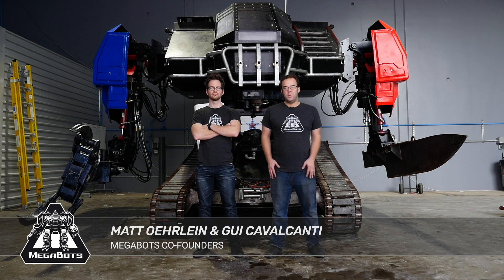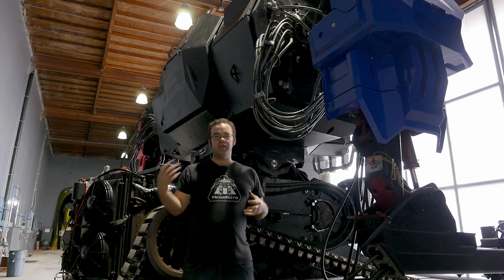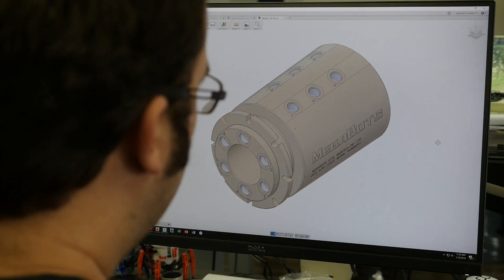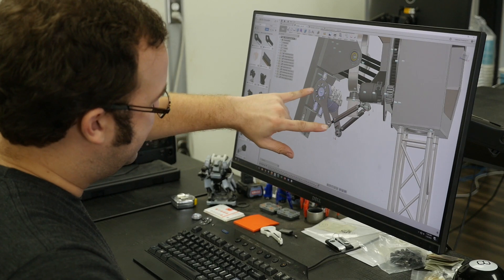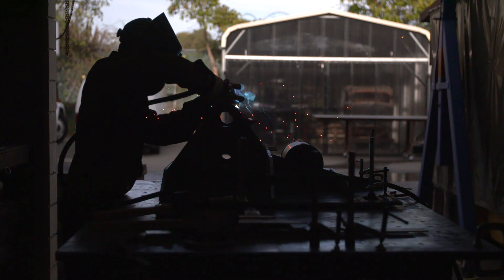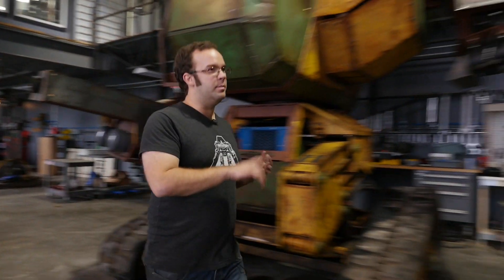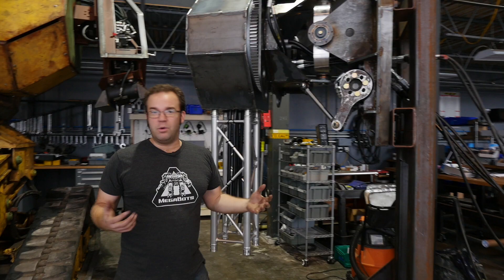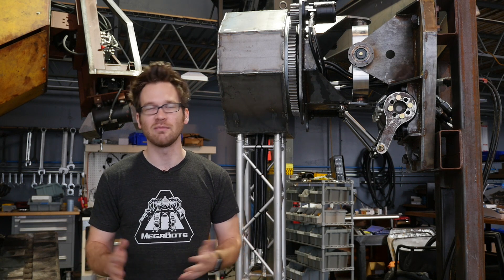A Faster Giant Robot Arm!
We've spent the past few months working on a new, faster shoulder prototype that protects all of the exposed hoses and wires on the outside of Eagle Prime's arms! Check out how we designed and built it using some awesome new tools and custom tech! You can get your own copy of the program we used, Autodesk Fusion 360,

Thanks to Autodesk Fusion 360, Helac Corporation, Parker Hannifin and DSTI for helping us design this new arm!

Follow our progress on MegaBots social media!